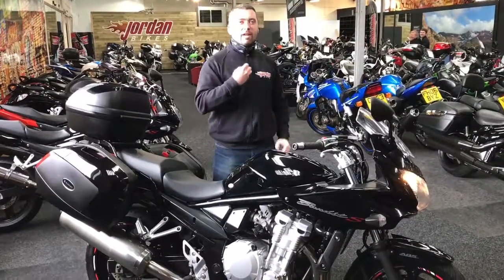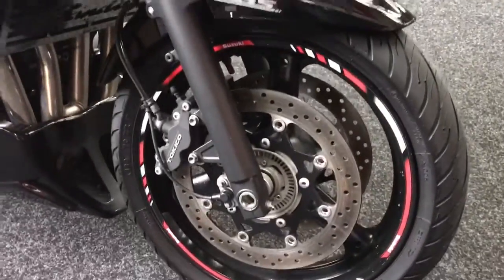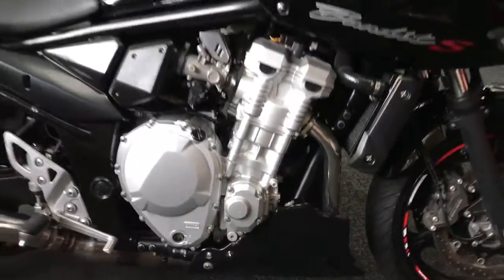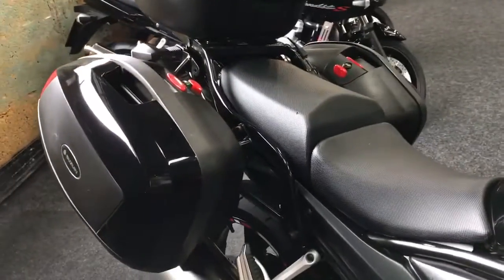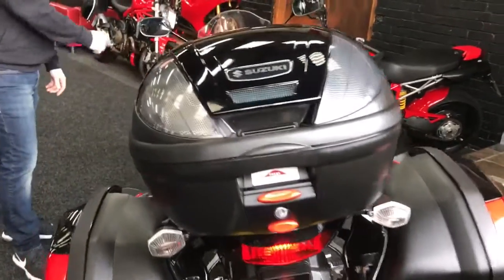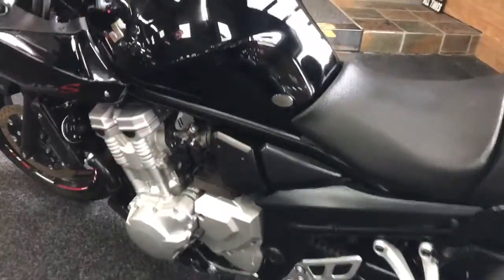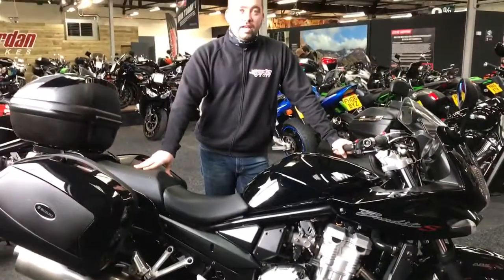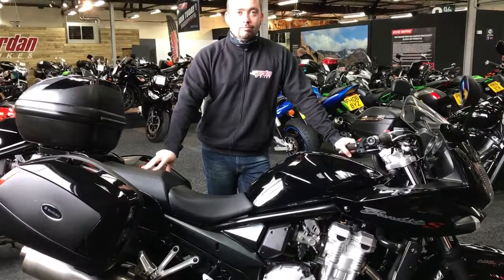JORDAN BIKES - FOR SALE SUZUKI GSF650SA Bandit 08/58 16245 miles full luggage £3690